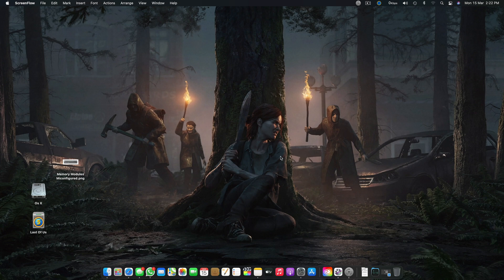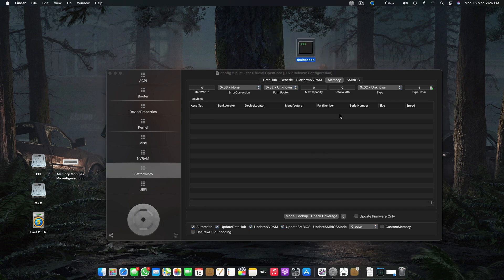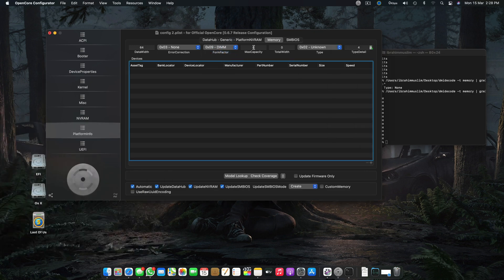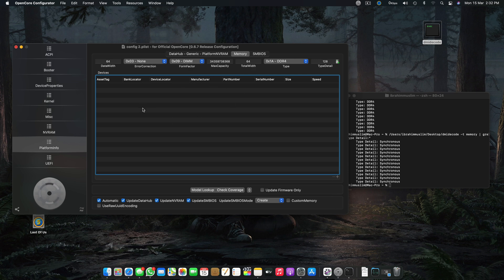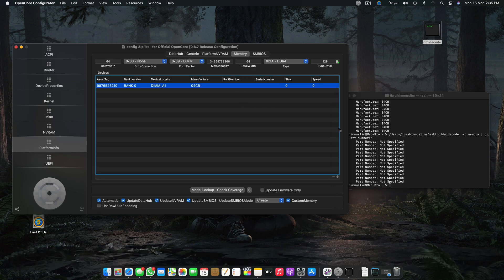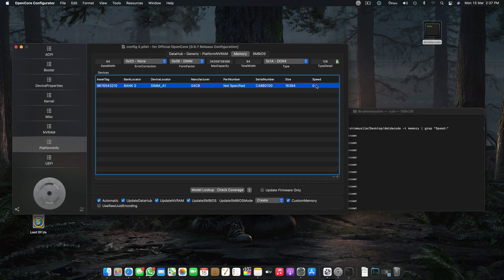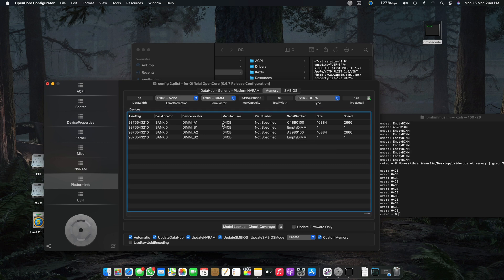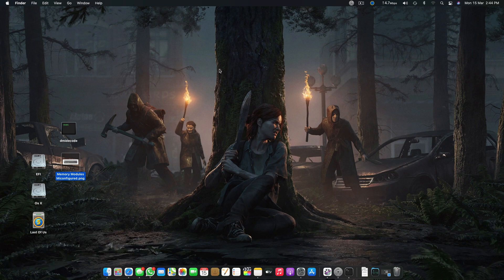MacPro7,1 Memory Modules Misconfigured | Hackintosh OpenCore Fix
More than the maximum supported memory is installed in your Mac.
Let's Fix this in this videos lads.

-t memory | grep "Data Width:"
-t memory | grep "Error Correction Type:"
-t memory | grep "Form Factor:"
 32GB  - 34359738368